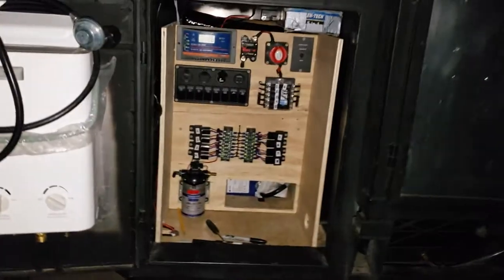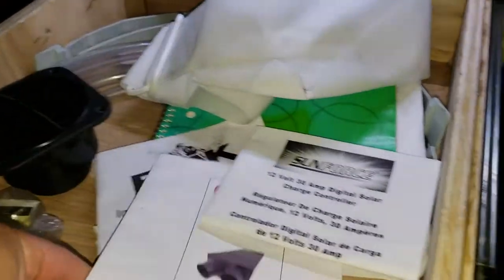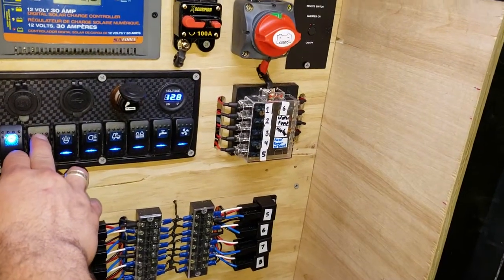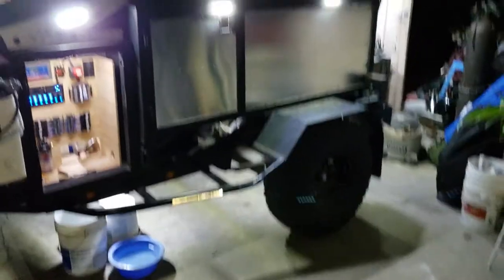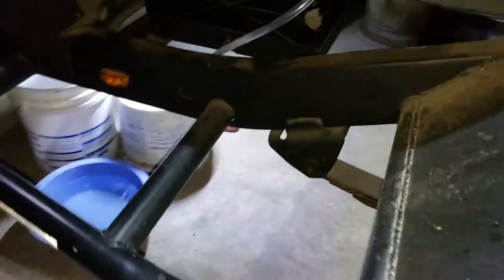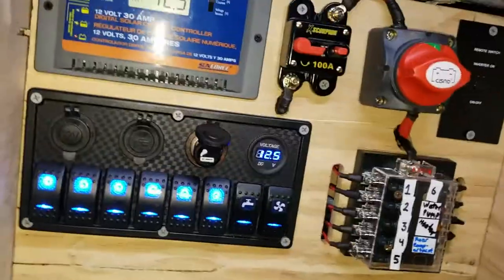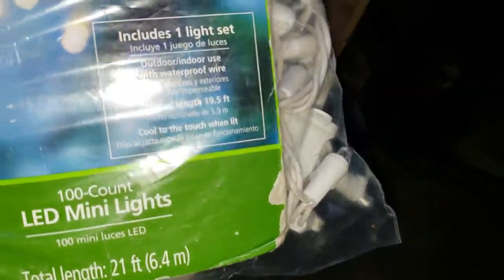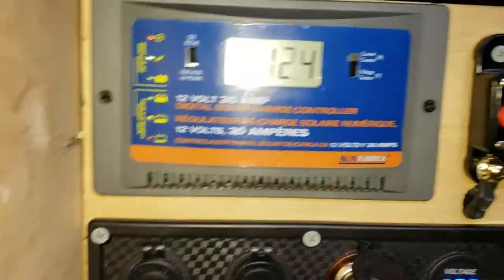My custom trailer electrical panel.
For those of you following me on Instagram, ExpeditionPortal.com and YotaTech.com here is the finished storage compartment and electrical switch panel. If you have been following my build you would know that this is the most time consuming portion i have worked on for the duration of the entire trailer build. Wiring intimidates me so i put it off for a really long time. Hope you guys liked the build. Or look for me onInstagram, ExpeditionPortal.com and YotaTech.com (under user name @Redeth005 on all 3 sites).